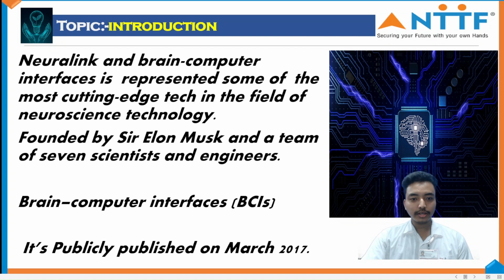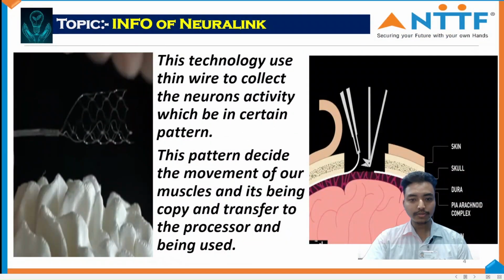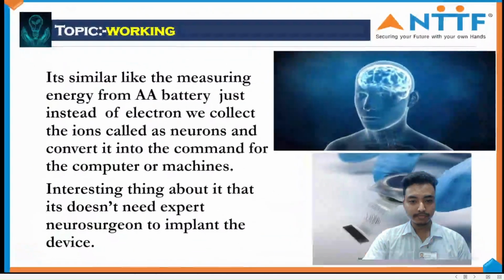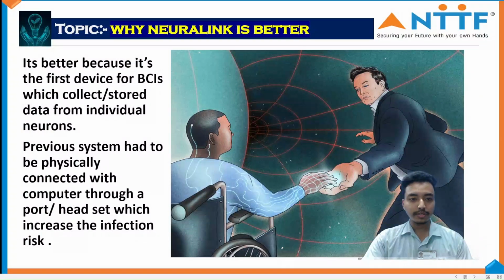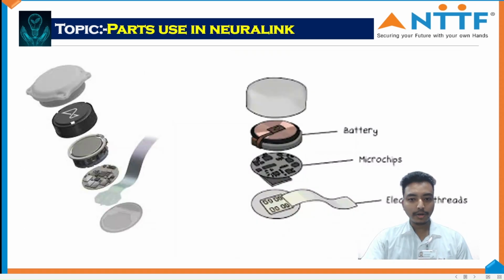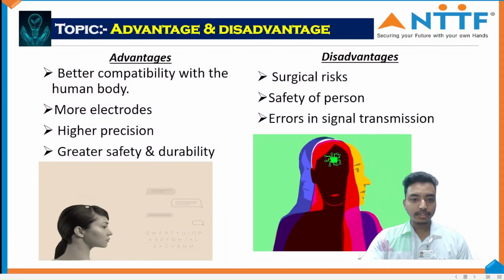Neuralink Technology | Shoptalk | NTTF Jamshedpur (RNTC) | Feb 2024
Nitin presents an interesting shoptalk on Neuralink Technology. He is currently pursuing his diploma in Mechatronics Engineering & Smart Factory from NTTF Jamshedpur.